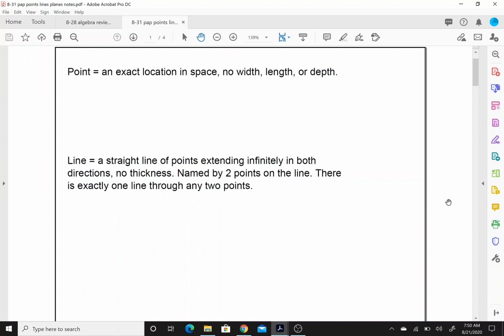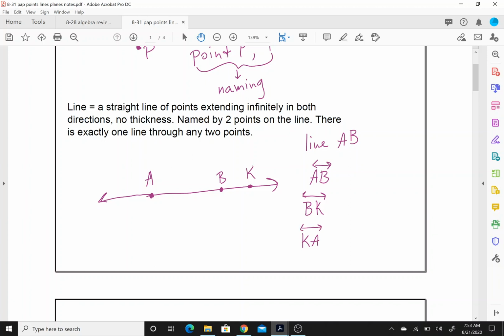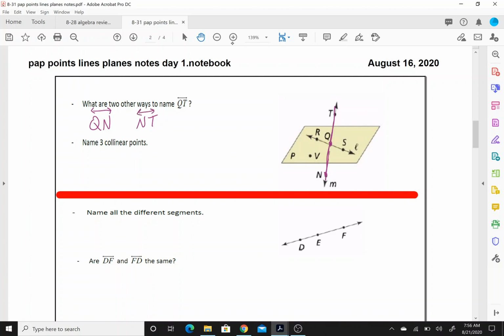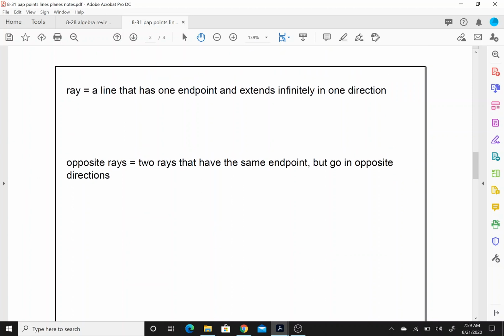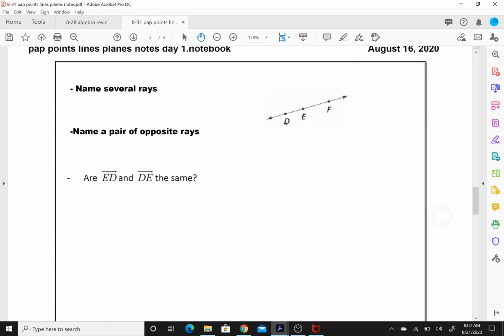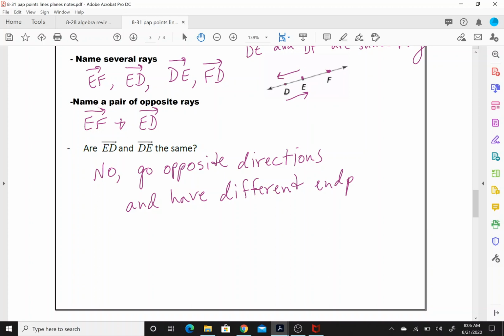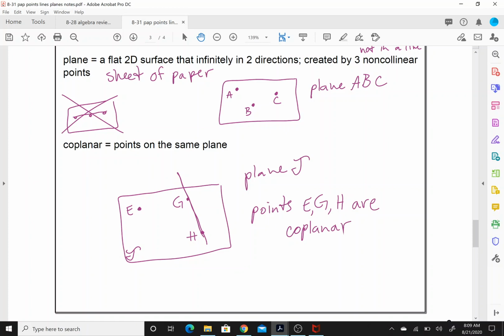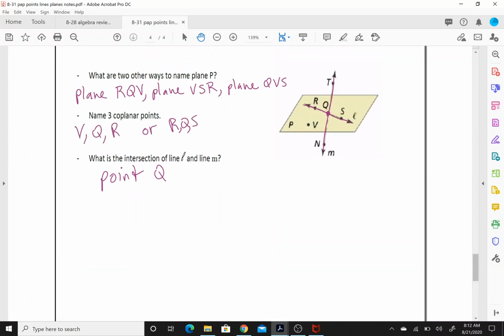pap points lines and planes